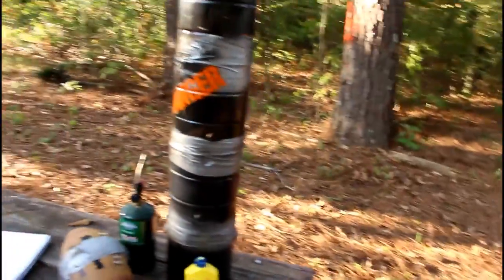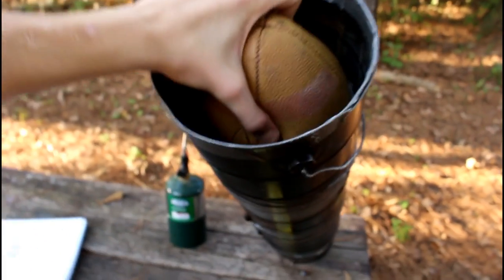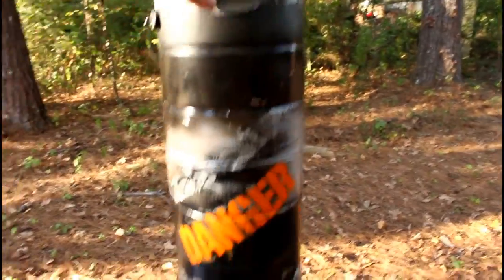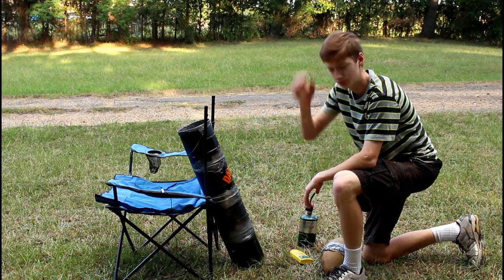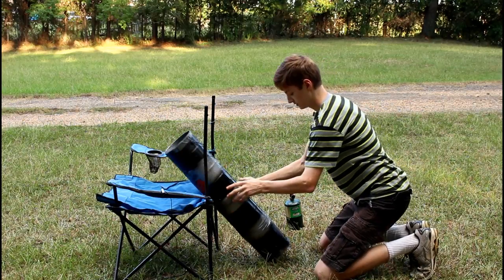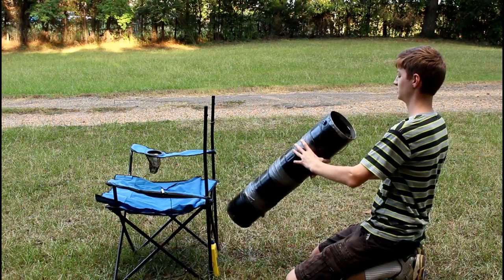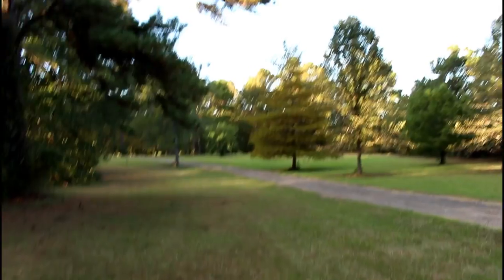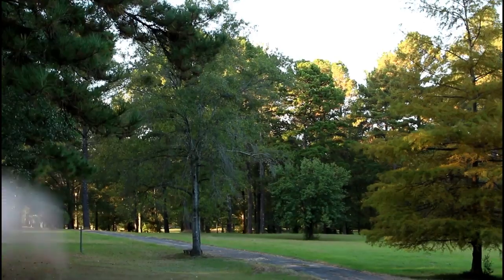tennis ball mortar on STEROIDS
A combustion powered Mortar/Cannon made solely from duct tape and paint cans. It is capable of firing footballs 300 feet, powered by lighter fluid. It is basically a larger version of the tennis ball mortar that so many people make, but instead of chip cans it is constructed of paint cans.

And its WAY more powerful!

Posted by JakeMakes.

(not to take all the credit myself, I was inspired to make this by this video